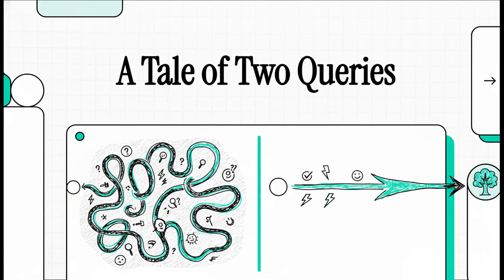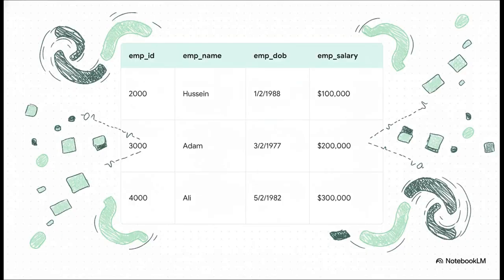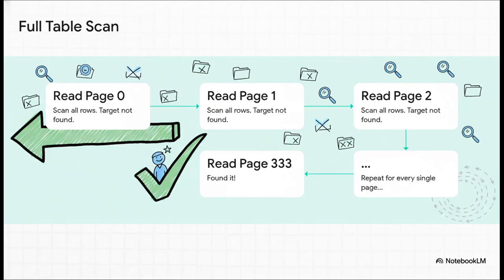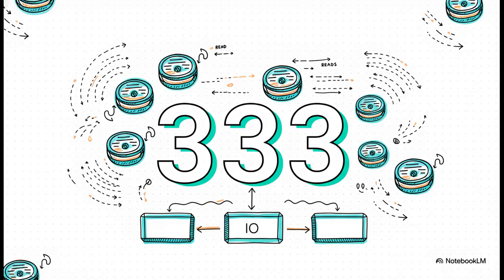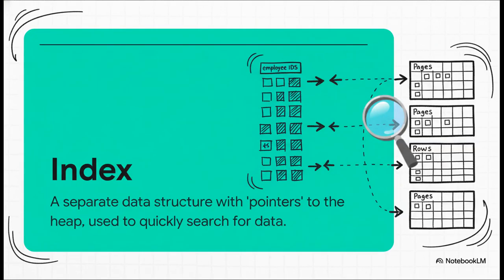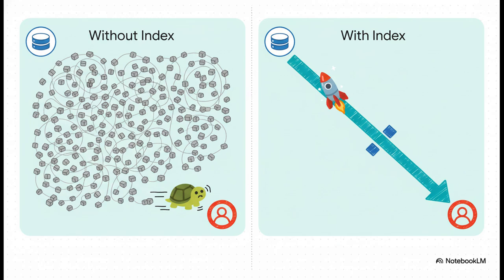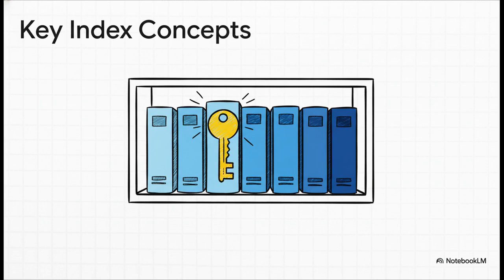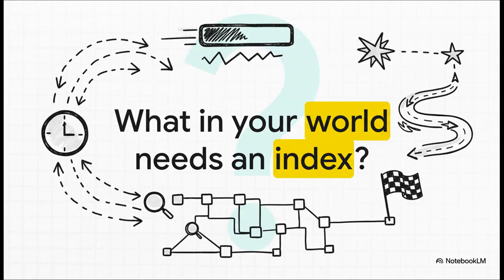02 A Tale of Two Queries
Summary
Databases store data logically in tables composed of rows and columns, but physically, this information is organized into pages. A page is the fundamental unit of IO (input/output); when a database needs to retrieve data, it does not read a single row but instead fetches an entire page containing multiple rows. This is done to minimize the number of IO operations, which are expensive and slow compared to memory access.
The primary storage area for this data is called a heap. In a heap, table pages are stored one after another. Searching for a specific record by scanning the entire heap is inefficient because it requires reading every page. To solve this, databases use indexes, which are separate data structures—often b-trees—that act as "pointers" to the heap. An index allows the database to locate the exact page where a specific value resides, significantly reducing the amount of data that needs to be read from the disk.
Different database systems manage these connections in various ways. In Postgres, indexes point directly to a system-maintained row_id within the heap. In MySQL, tables are often organized as clustered indexes, where the data is stored alongside the primary key, and secondary indexes point to that primary key value.
To understand this better, imagine the heap is a large book where information is written on every page as it comes in. If you want to find a specific topic, scanning the whole book page-by-page would take a long time. The index is like the index at the back of that book, providing you with the exact page number so you can flip directly to the information you need.